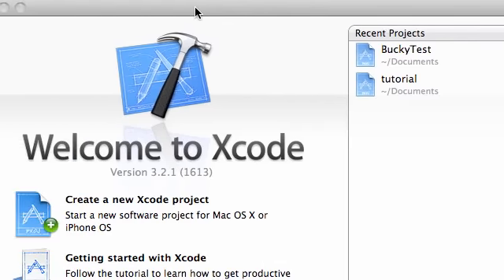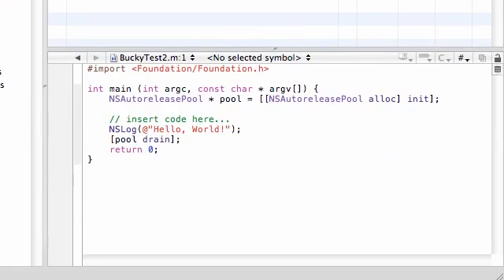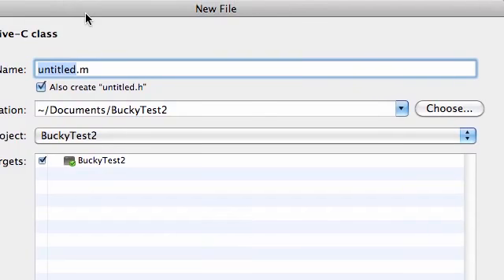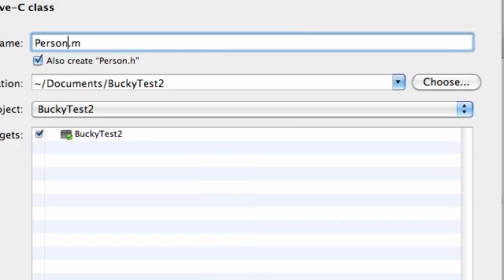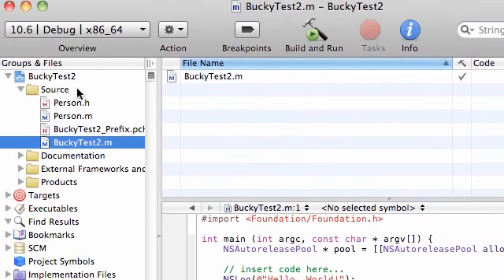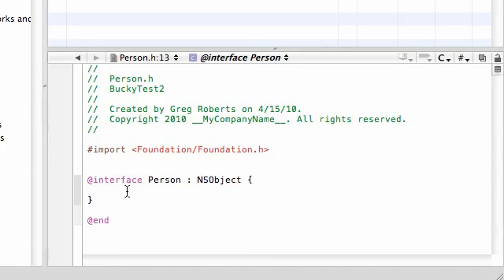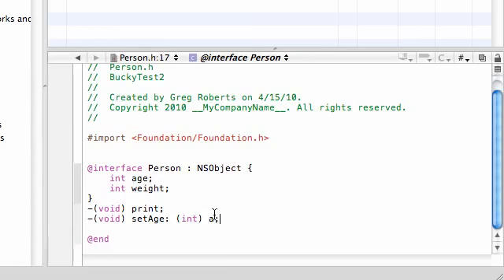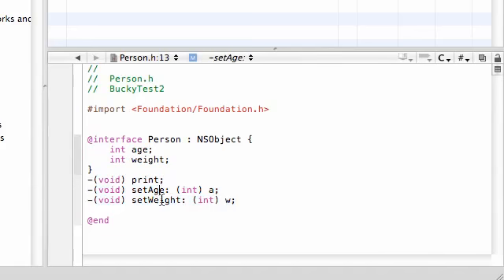Objective C Programming Tutorial 23 Seperating Files YouTube